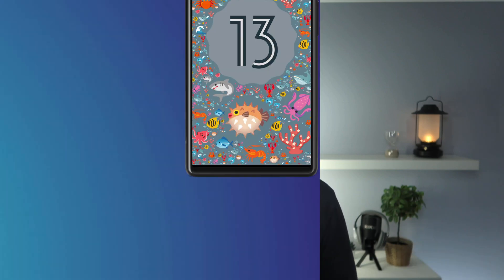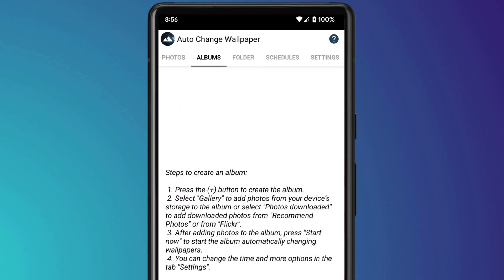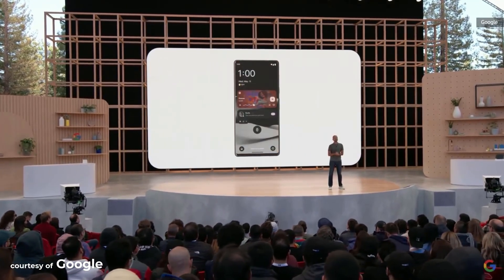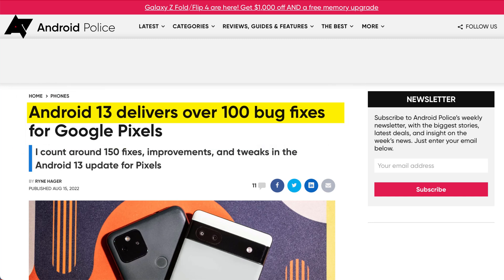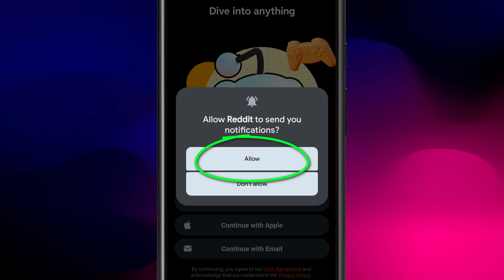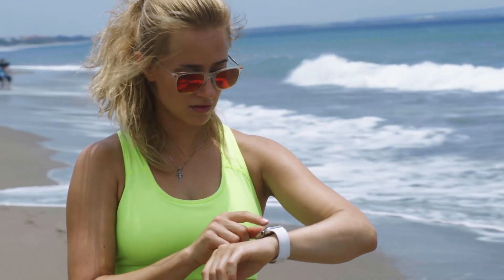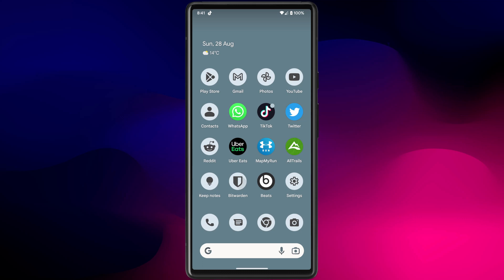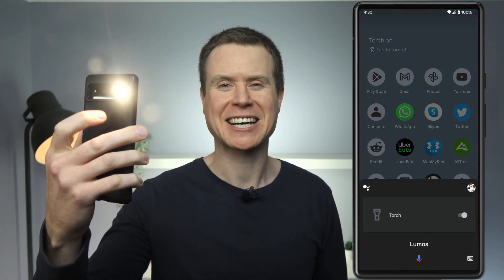How to find the Android Easter Egg (and set it as your wallpaper)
In each iteration of their operating system Google hides an Easter egg for you to find. This is how to get the Android 13 Easter Egg screens and how to set them as your home screen wallpaper. I’ll also show you a neat app that will automatically cycle through each one.

0:00 - Find the Android 13 Easter Egg
1:00 - Auto Change Wallpaper
2:04 - Android 13 features